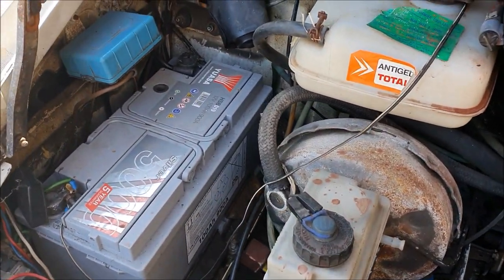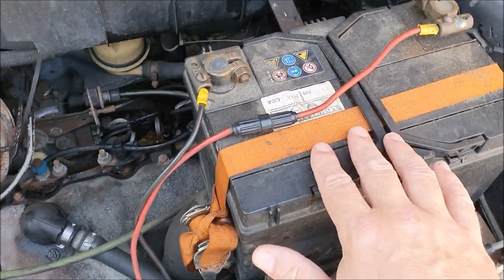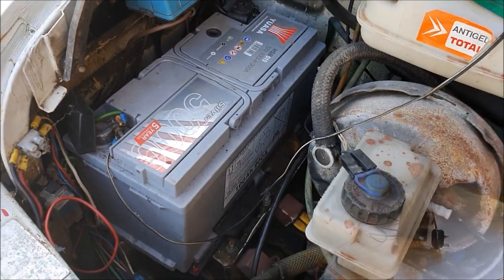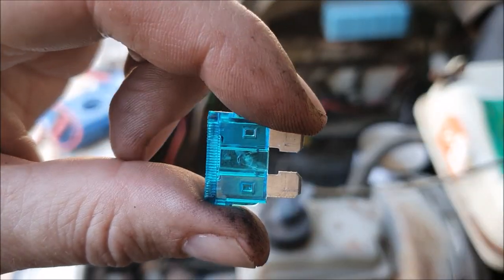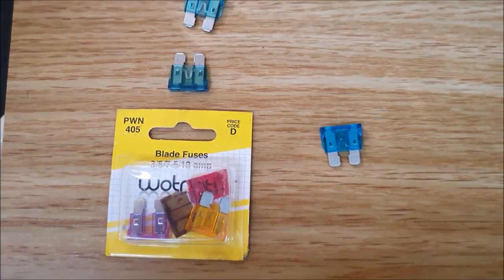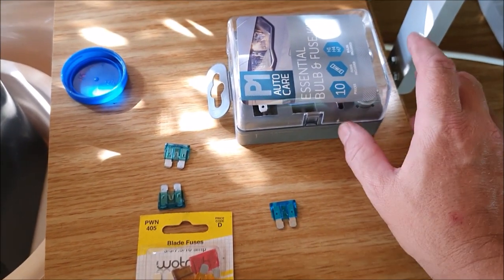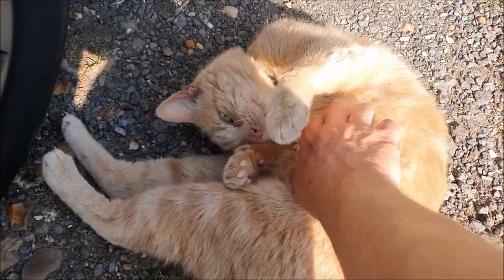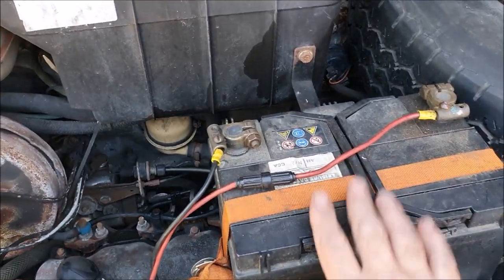Finding The Problem With Our Motorhome Leisure Battery Split Charge Circuit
I set out to find the problem with the split charge circuit on our 1990 Elddis Autoquest 270 motorhome as the leisure battery has not been charging since we bought the van.

•Socials•